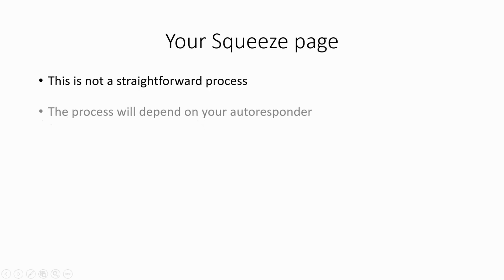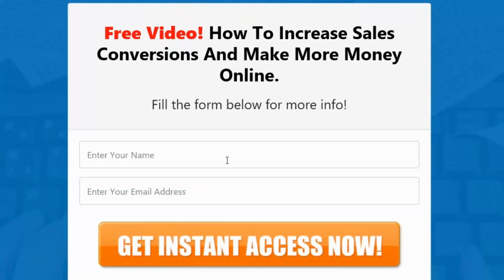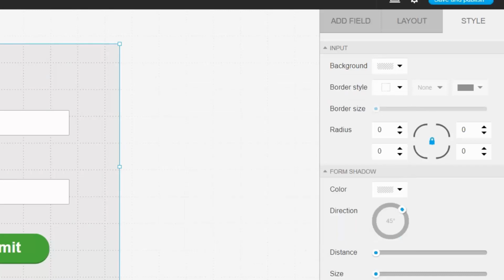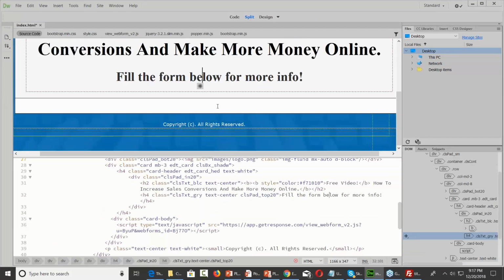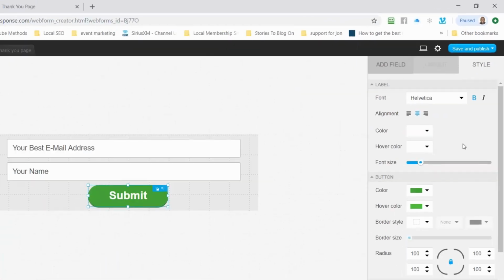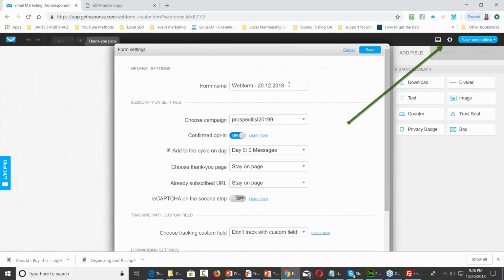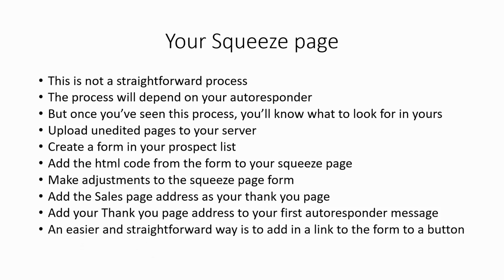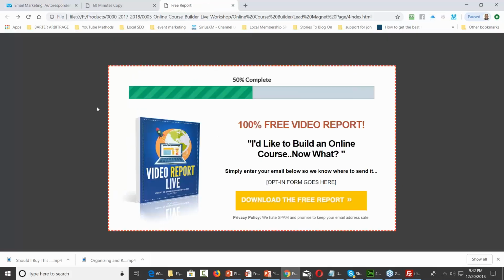How to setup Squeeze Page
How to setup Squeeze Page of PLR Products